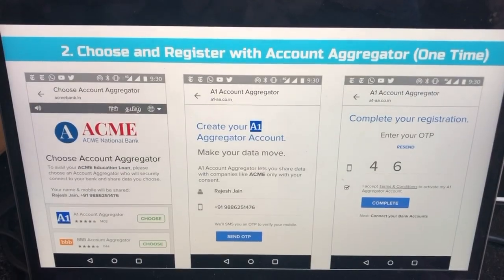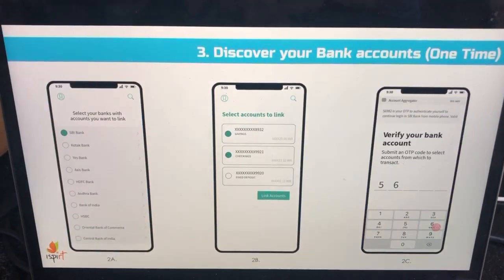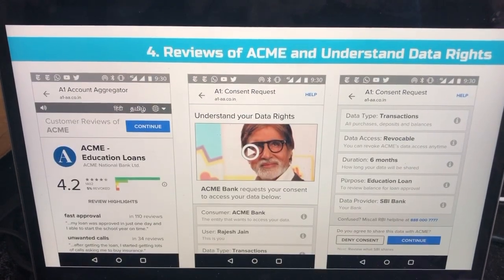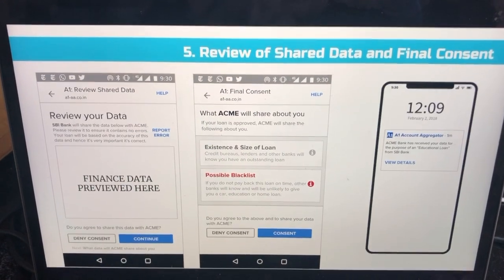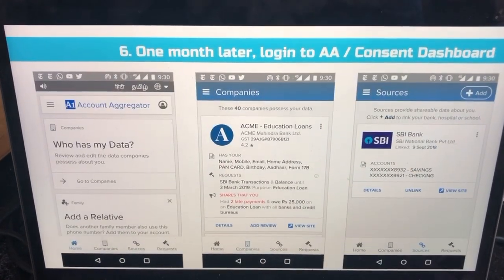Ari Demo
India’s population is as diverse as it is large. Like the rest of the world, it has many disparate languages, cultures, literacy and economic levels amongst its people. What are the design principles for digital identity interfaces that create universal access. Can we enable all major user groups - including the non-literate, low-skilled, rural, female and elderly - to truly give informed consent over the use of their personal data?